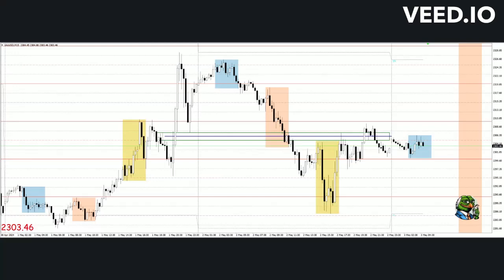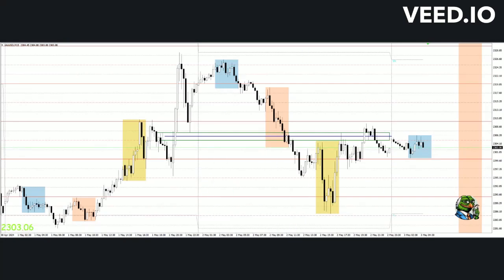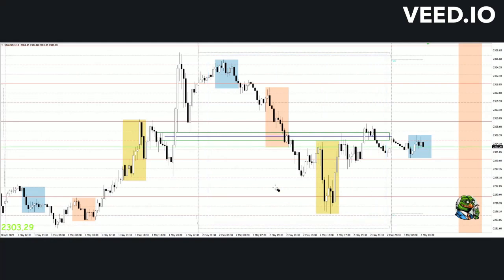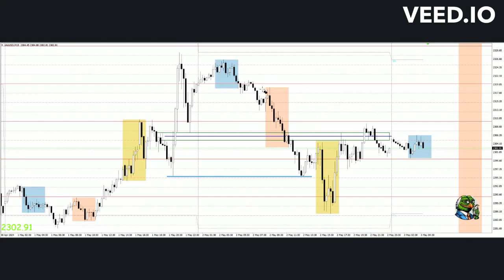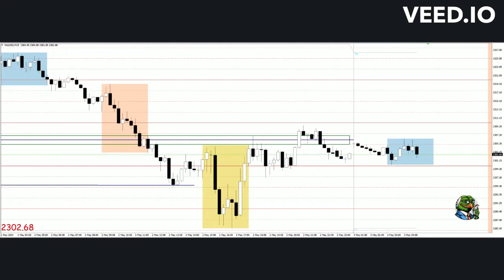Gold Short Setup Lesson 2 May 2024